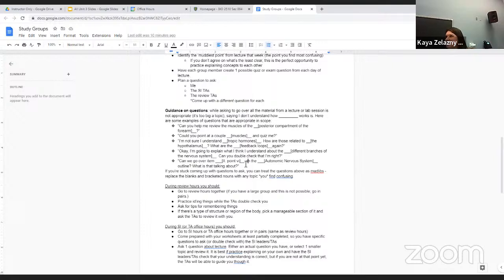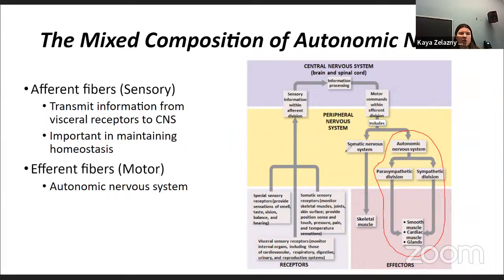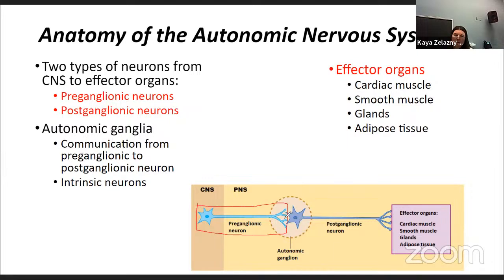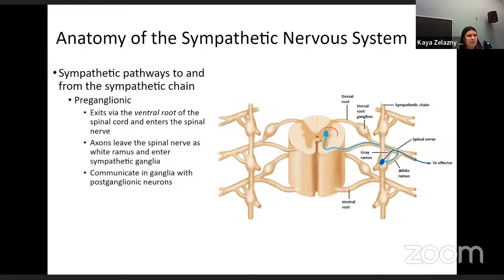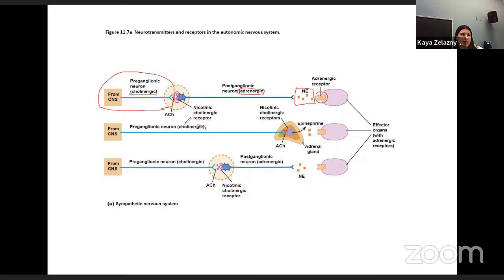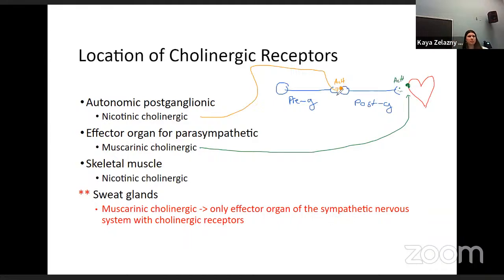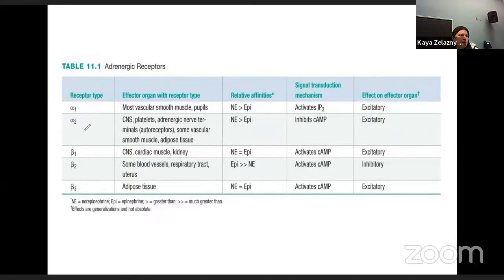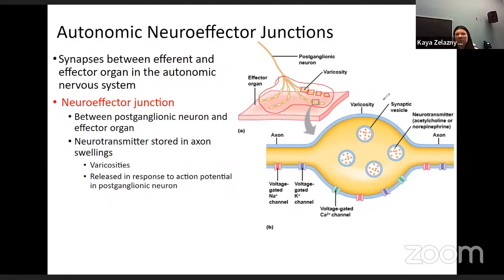A&P Lecture - Autonomic Nervous System